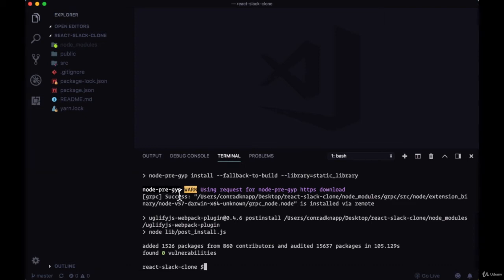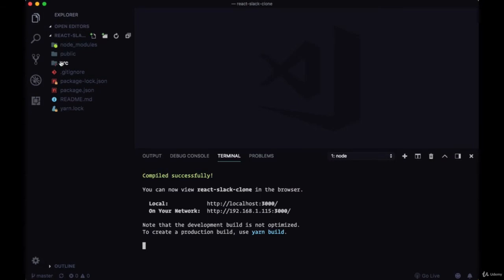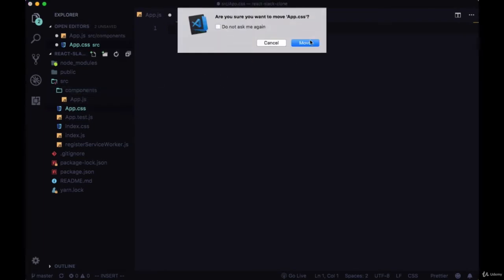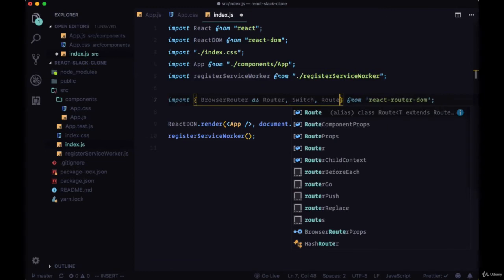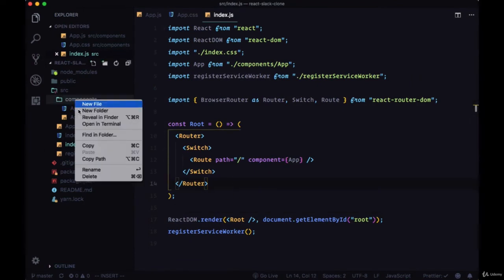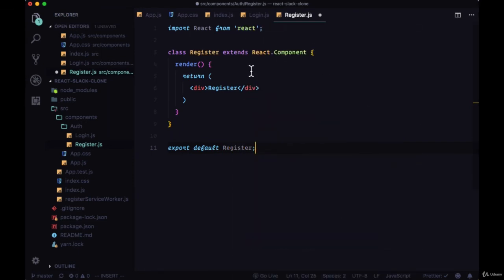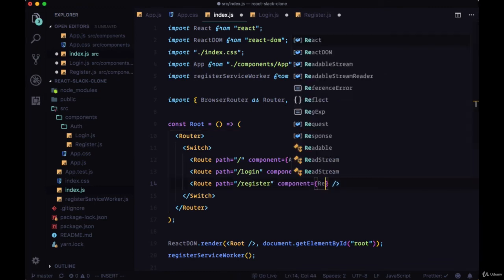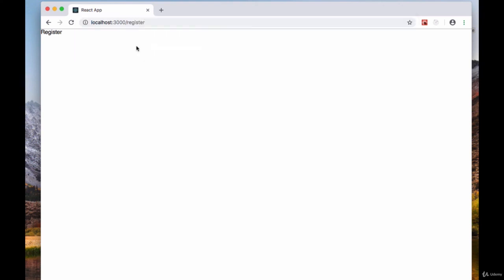[ Khóa học React - Redux - Firebase - Xây dựng app chat slack ] 04. Organize Project, Create Routes